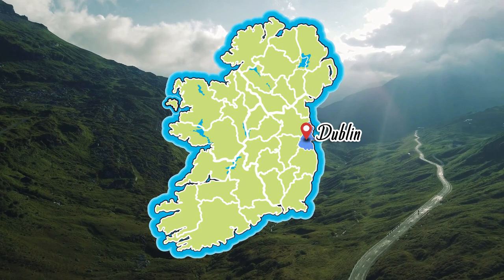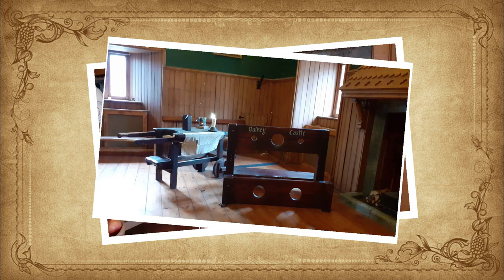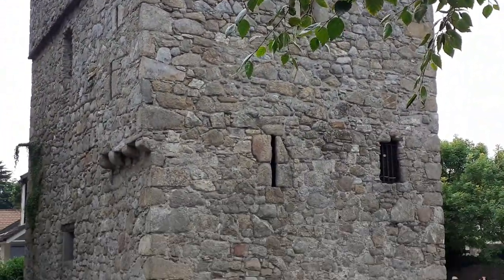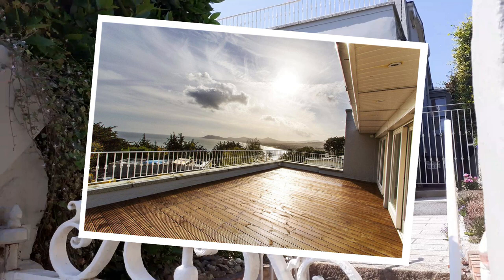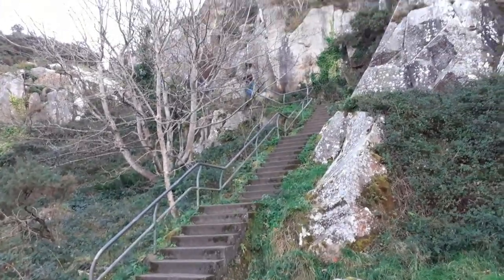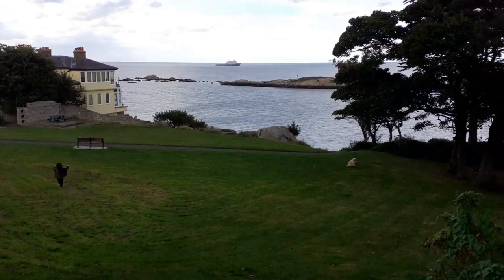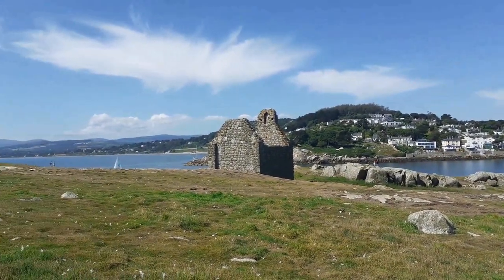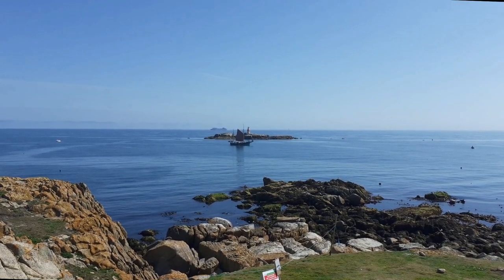DUBLIN: Dalkey & Dalkey Island - A scenic & Historic town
Today we visited Dalkey and Dalkey Island in County Dublin.

Dalkey lies by the coast, between Dún Laoghaire and Killiney. Dalkey means thorn island and took its name from the Dalkey Island. It is just half an hour from the city of Dublin. It's one of our favorite spots in county Dublin.

Music

George Bernards photos
Keystone/Hulton Archive/Getty Images
Torca Cottage. Photo: Sherry FitzGerald